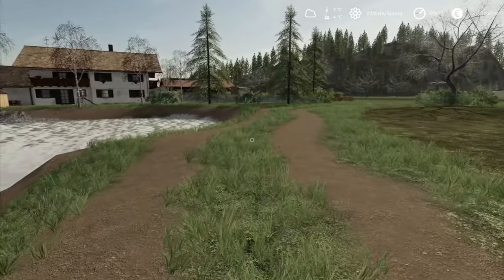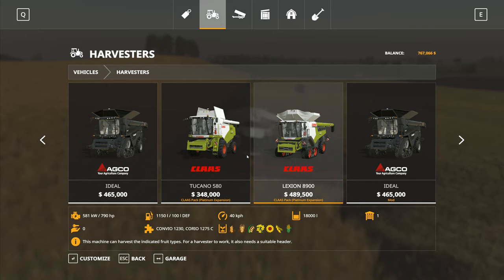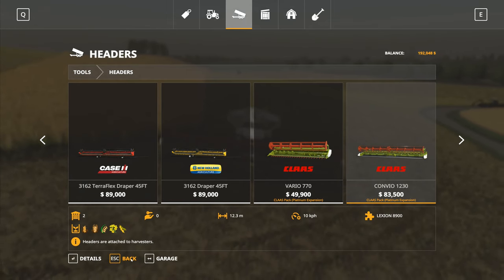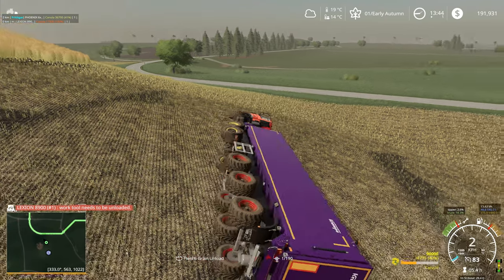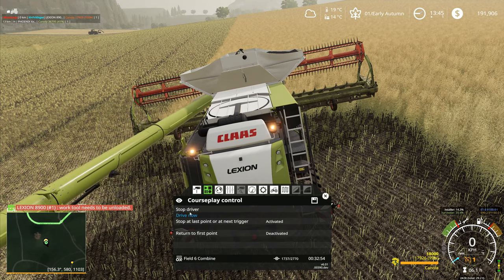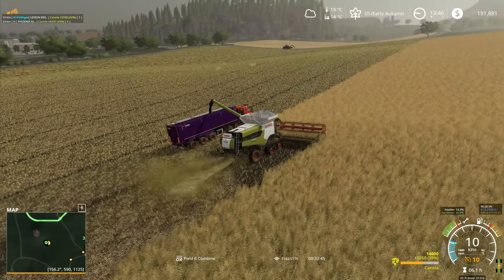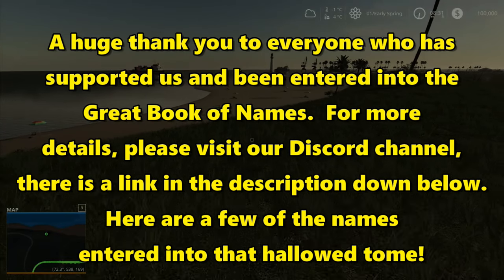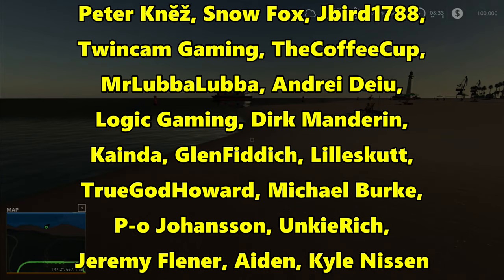Let's Play FS19, Alps Panorama With Seasons #108: Second Combine!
So that we can keep the harvest rolling along at a decent speed, we're going to get ourselves another combine that will be able to get started on the second field!